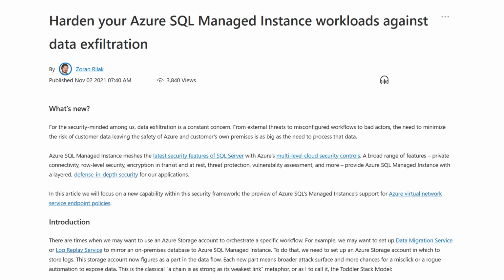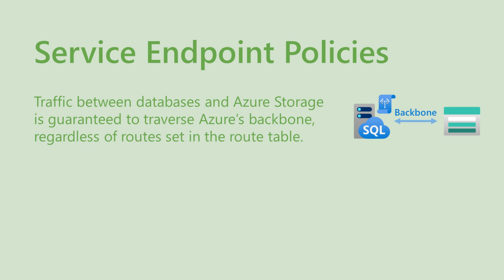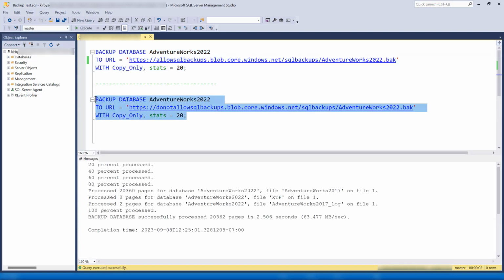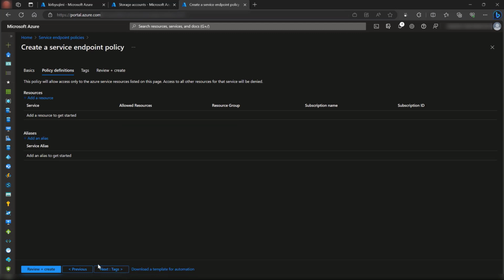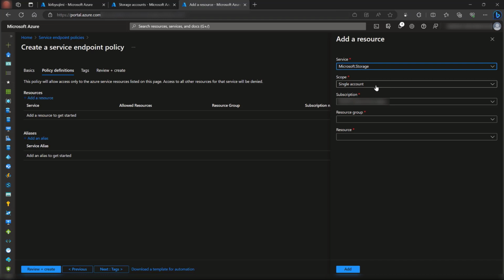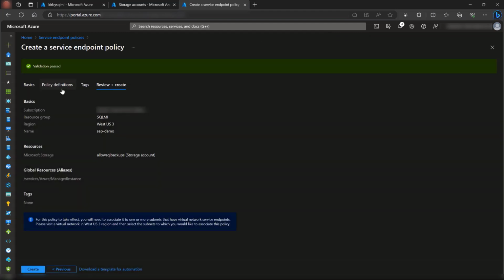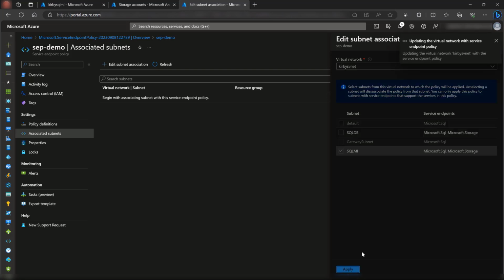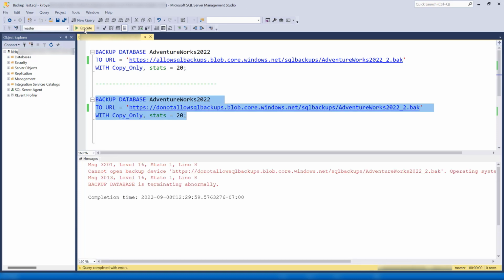How to protect you Azure SQL Managed Instance from data exfiltration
In this video you will learn how you can boost your Azure SQL Managed Instance and general security posture with Service Endpoint Policies. Let's dive into Azure's service endpoint policies and their role in preventing data exfiltration. Learn how they:
- Enhance traffic routing via Azure's secure backbone.
- Enable stringent filtering, ensuring traffic integrity.
- Restrict connections to specified subnets, fortifying Azure Storage.

Discover the triad of security mechanisms that safeguard Azure SQL Managed Instance subnets and data, and strengthen your Azure network's defenses. Master the basics in this concise guide!

Video by Kirby Repko.

Chapters:
00:08 Introduction
00:52 Benefits of using Service Endpoint Policies
01:40 Demo - setting up service endpoint policies and testing them
05:04 Summary

2022 – a year of unparalleled innovation in Azure SQL Managed Instance